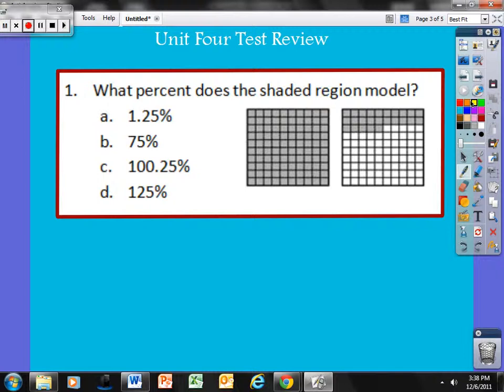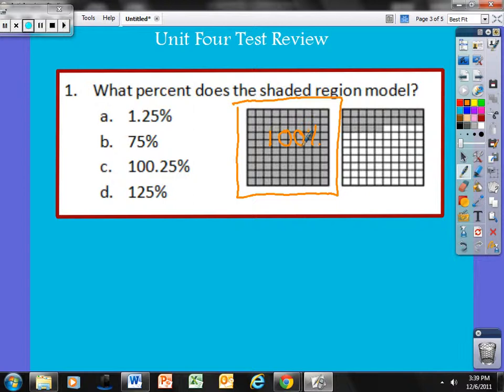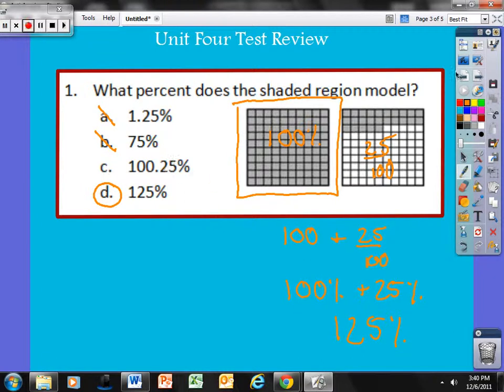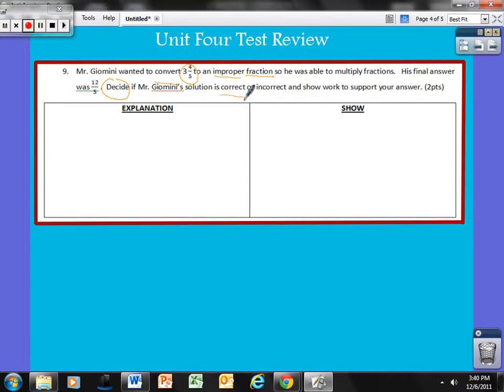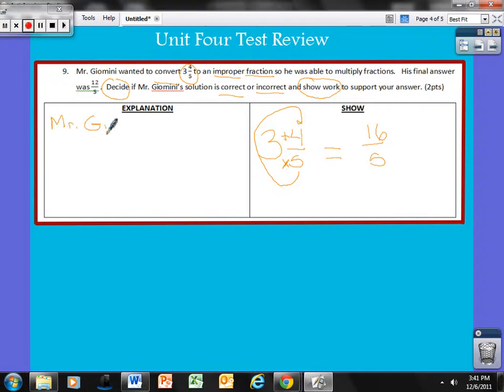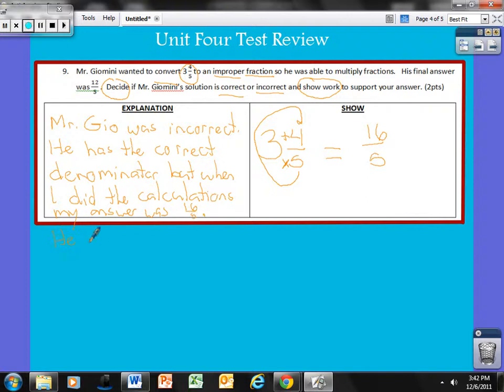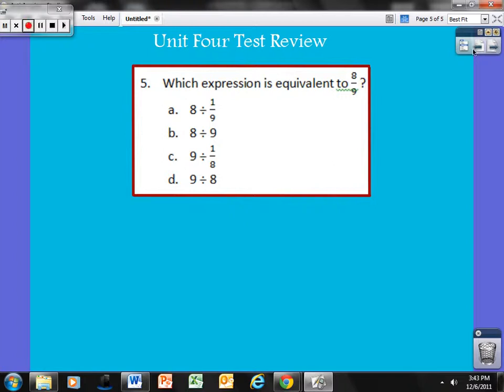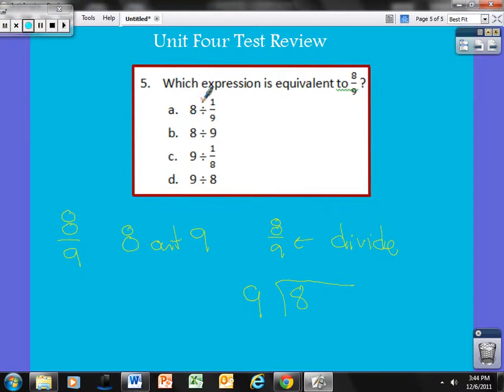Test Prep: Chapter Four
Here are three questions from our Chapter Four Pre-Test that were missed by some of us.  Use the video to help you see where you made your mistakes.